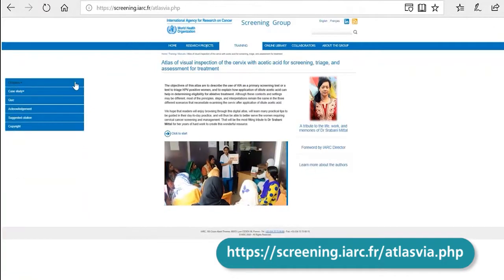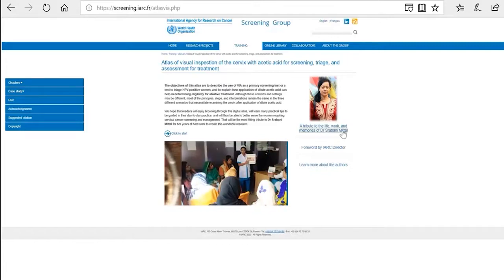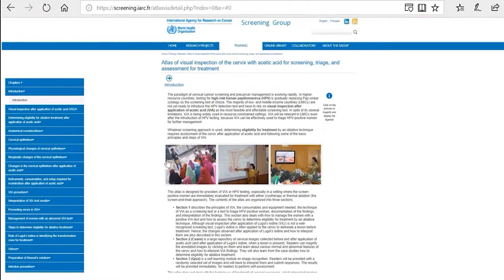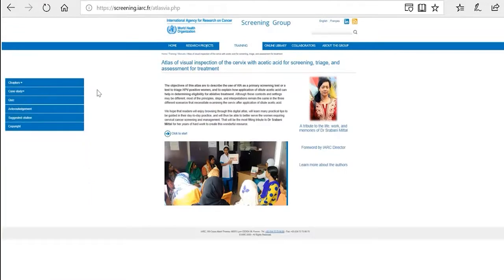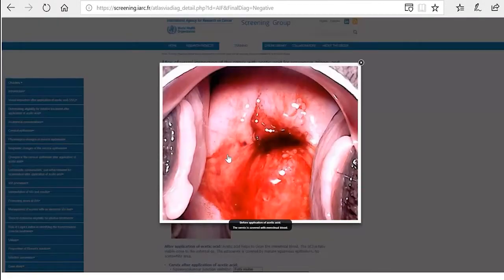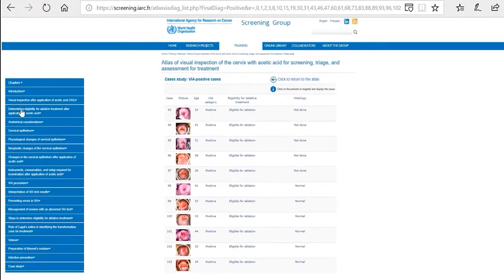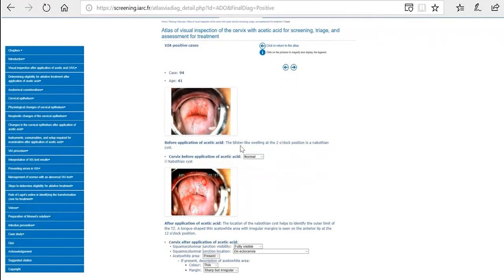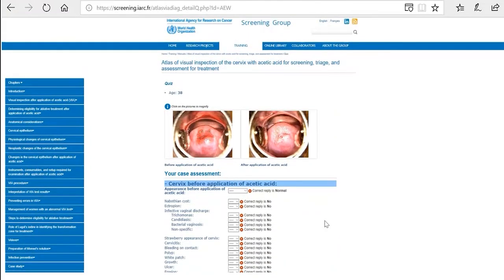Tutorial: Dr Partha Basu and the Atlas of visual inspection of the cervix with acetic acid.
Dr Partha Basu, Head of the Screening Group at the International Agency for Research on Cancer (IARC), presents a detailed video tutorial for users of the Atlas of visual inspection of the cervix with acetic acid for screening, triage, and assessment for treatment website, to accompany the launch of the digital atlas.

In the video, Dr Basu describes the three sections of the atlas, gives practical tips, demonstrates how users can navigate through chapters, explains the different types of case studies, and presents the quiz section.

The new atlas was launched by IARC to coincide with the official launch by the World Health Organization of the Global Strategy to Accelerate the Elimination of Cervical Cancer, on 17 November 2020.

More about the WHO Global Strategy to Accelerate the Elimination of Cervical Cancer